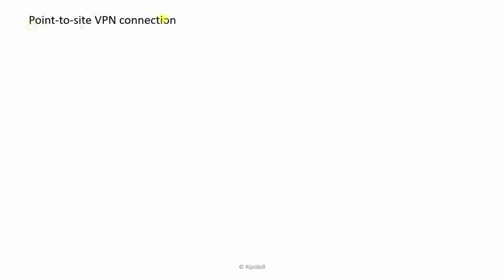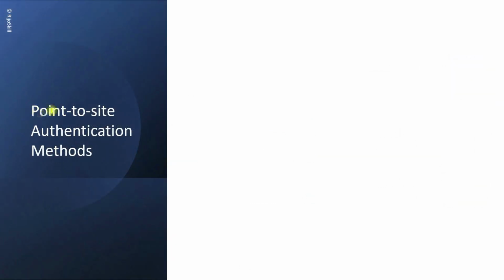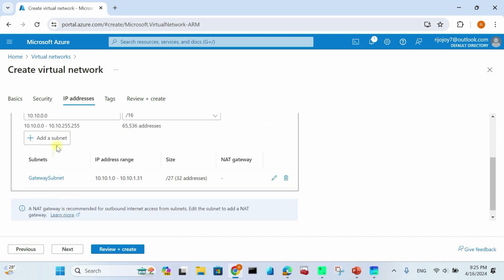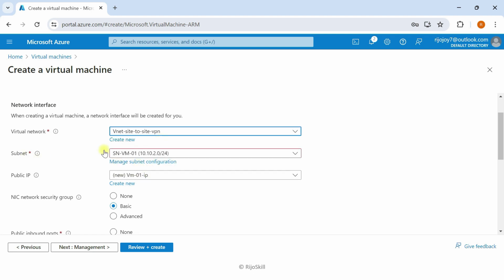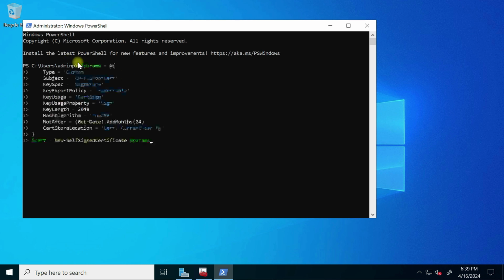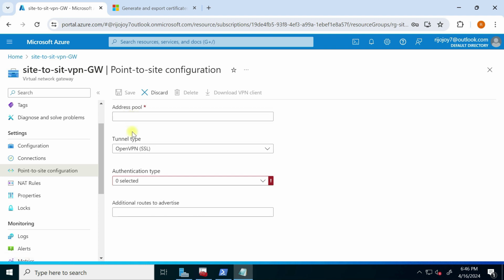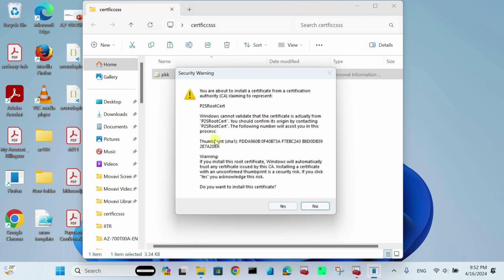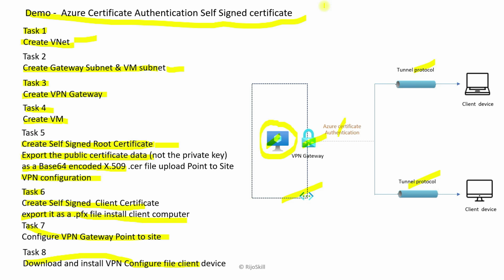Unlock Secure Connections With Azure Point-to-site VPN Certificate Authentication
Azure Point-to-site VPN Certificate Authentication

00:00 Introduction
00:29 Concept Point-to-Site VPN
03:37 Point-to-site VPN Protocol
05:18 Point-to-site VPN Protocol Authentication Method
08:12 Demo Azure Point-to-site Certificate  Authentication Method

In this video, we'll walk you through setting up a Point-to-Site VPN with Azure Certificate Authentication. By the end of this tutorial, you'll be able to establish a secure connection between your local device and a virtual network in Microsoft Azure using certificate-based authentication.
Here's what we'll cover in the video:
An introduction to Point-to-Site VPN and certificate authentication
Creating a root certificate and client certificate
Uploading the root certificate to Azure
Configuring a Point-to-Site VPN in Azure with certificate authentication
Installing the client certificate on a local device
Connecting to the Point-to-Site VPN using the Azure VPN Client
Verifying the connection and testing access to resources in the virtual network
This video is perfect for network administrators, Azure professionals, or anyone looking to enhance their understanding of Azure networking and security. No prior experience with Point-to-Site VPN or certificate authentication is required.